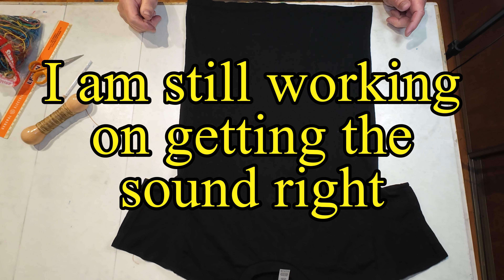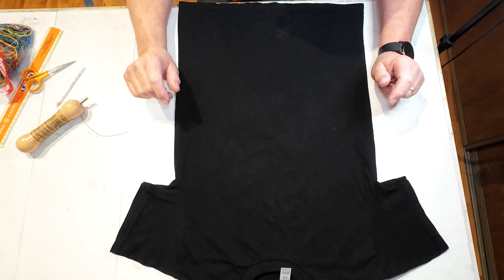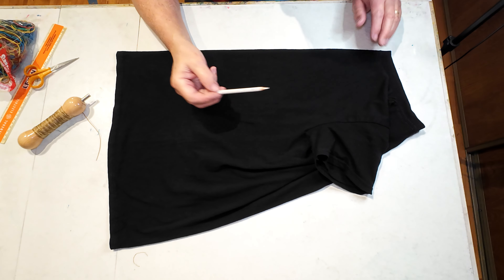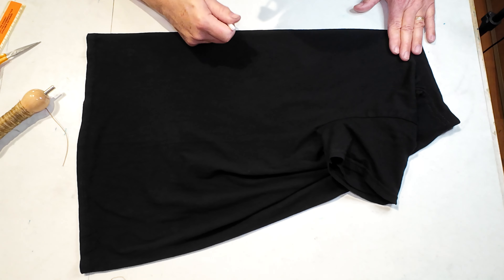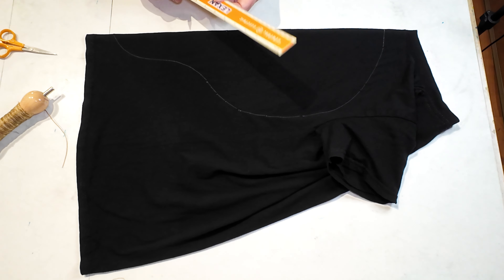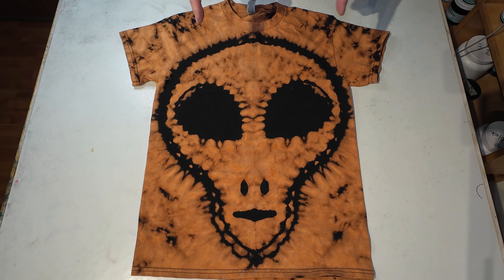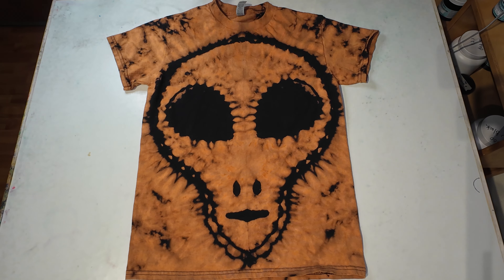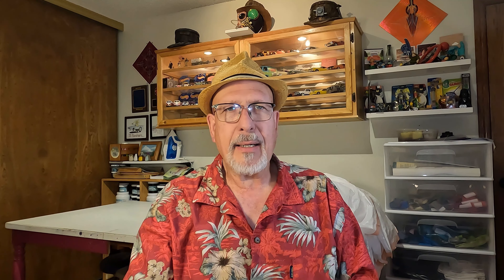Bleach & Black Alien Head, Part 1 Bleach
Steps for Bleach Painting Tee Shirt w/ Tie-Dye
1, Pre-Wash shirt
2, After washed and spun in the washer, leave damp. If bleach pinstriping, then dry shirt.
3, draw out pattern, fold if necessary
4, Bleach the pattern
5, Rinse out bleach
6, Neutralize bleach (Hydrogen Peroxide)
7, Second wash
8, After washed and spun in the washer, soak in the soda ash for 20 min.
9, Spin out the liquid, leave damp
10, Re-fold the pattern
11, Dye
12, Place in plastic bag or a container with lid to cure for 24 hr.
13, Rinse out excess dye
14, Wash, Dry and wear

Gildan Adult Heavy Cotton T-Shirt, Style G5000, Multipack

Hanes Zipper Hoodie

Hanes Pullover Hoodie

Hanes Sweatpants, Men’s

Women’s Casual T-Shirt Dress, Short Sleeve

Women’s Casual Button Down T-Shirt Dress, Long Sleeve

100% Cotton White Tapestry

12 Precision tip Dye Bottles

8 oz. Dye Bottles, 6 Pack

16 oz. Dye Bottles, 6 Pack

Sinue Puller

Natural Wax Sinue, Poly Thread Spool

Nylon Kite Line on Spool, 500-feet 30 lb.

2 Piece, Curved and Straight Hemostat Set

2 Piece, Rubber Tip Tweezer Set

Fiskars Stitcher Scissors (No. 5)

Crayola Fine Line Washable Markers, 12 Count

Multicolor Rubber Bands (Assorted Dimensions)

Plastic Funnel, 4 ¼-Inch Diameter

4PCS. Measuring Spoons Set, ¼ tsp, ½ tsp, 1 tsp, and 1 tbsp.

Electric Immersion Hand Blender 300-Watt 2 Mixing Speeds with Stainless Steel Blades

Shatterproof Beveled Transparent Ruler, 12 in.

Swing Arm 6-inch Protractor, 180 Degrees

Blue Disposable Nitrile Exam Gloves (Latex-Free) – 100 PCS/Box 3.5 mil

Clear Latching Storage Box – 106 Quart

Wire Shelf Kit with Hardware, 3 ft.

10x16 Cooling rack, 2-Pack

Foam Brush Set, 3-Pack

Urea
Soda Ash Dye Fixer

Synthrapol Detergent

Sodium Alginate – 100% Food Grade

Procion Starter Tie-Dye Kit

I am a participant in the Amazon Services LLC Associates Program, an affiliate advertising program designed to provide a means for me to earn fees by linking to Amazon.com and related sites.